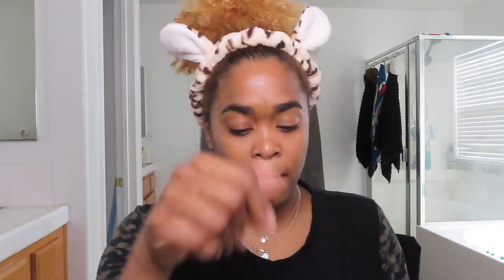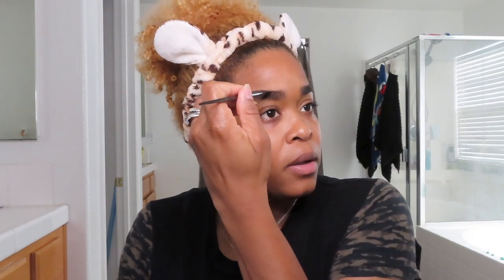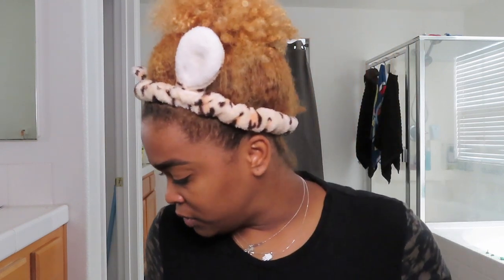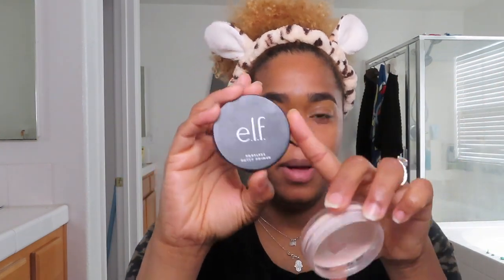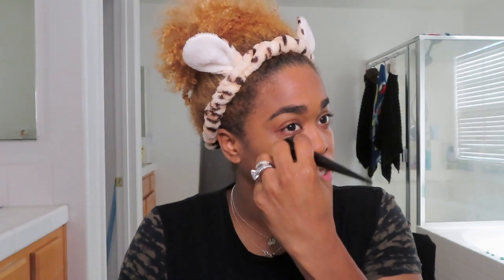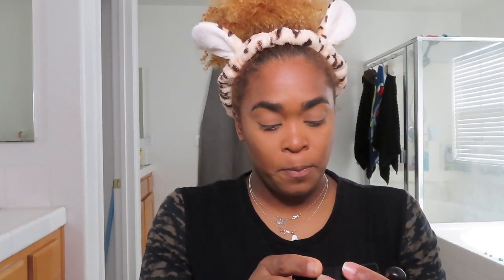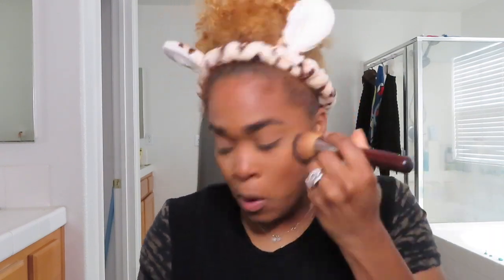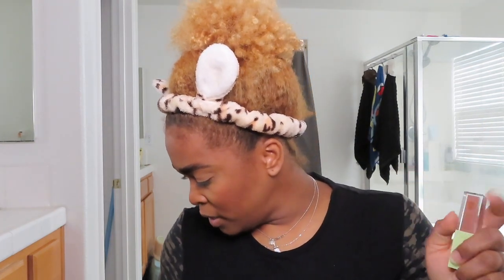My 15 MIN Morning Makeup Routine | GRWM | Sherelle McFadgen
Hey guysssss, I hope all is well with you! I wanted to come back and give you a quick tutorial on how I have been doing my makeup working from home, getting on zoom conference calls and taking client meetings. Super easy, super quick and, I look alive!

I want to do a Q & A if you all would like to see it. Leave your questions, comments and concerns down below so I can answer them in an upcoming video!

Remember to be blessed, well dressed and not stressed! Love ya!

~Rella~

Check out:
TwinGenes.com

Products used:
-ELF Putty Poreless Primer
-ELF Cosmetics Foundation in Deep Cinnamon and Coco mixed together. Less than a pea size
-ELF Concealer: Hydrating Camouflage Concealer in Medium Beige and Deep Chestnut I use the ELF Flawless Concealer brush! This is my favorittteeee brush for concealer. Hands down for years and years! It's perfect!
-Obsessive Compulsive Cosmetics for my contour- but you can use the ELF Foundation Palette and use the darker shades to create that contour look.
-ELF Perfect Finish HD Setting Powder (Lunatick Cosmetics Labs is a brand that I really love too but if you need something that is a little more affordable ELF is a great option)
- Anastasia Beverly Hills Powder Bronzer in Mahogany- This is a vegan color and the brand is cruelty free
-ELF Cosmetics Bronzer in Constantly Bronze
- Madam Glam in Pressed Powder Sable
- La Color Mascara ( Im trying to use up everything that I have and this is it) hahahaha
-Clear Mascara for the brow to hold. I normally use a hair spray but this is doing the trick for now.
If you want to wear a lip color, something close to your lip color or a gloss and you are done.

I know it is heavy on the ELF products but that is what I have been using and loving lately. I might rotate items out soon.